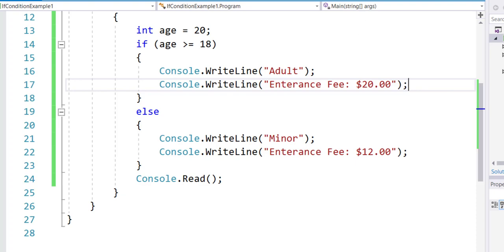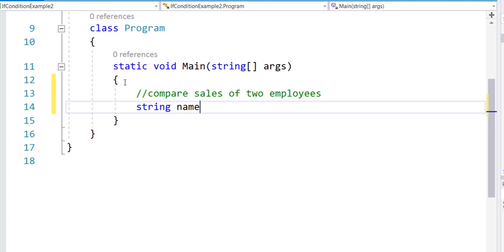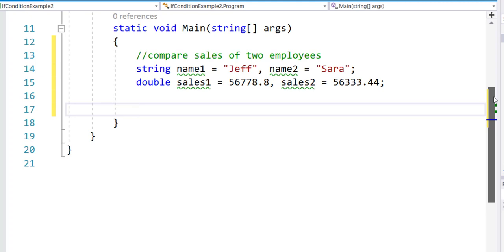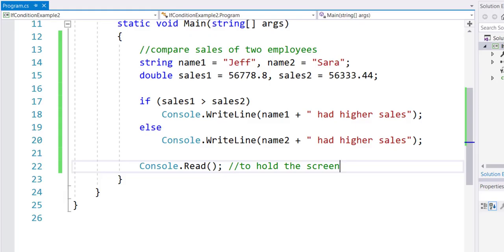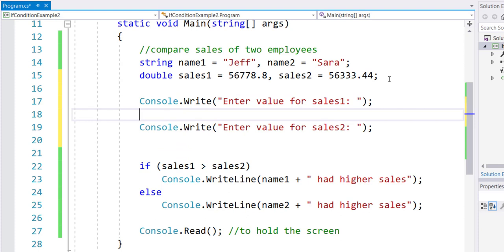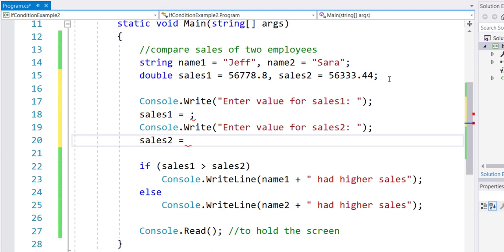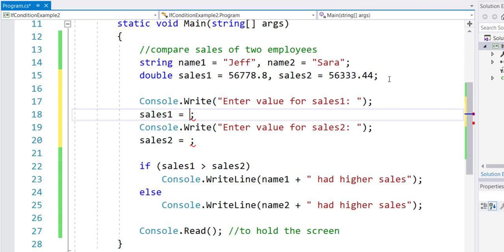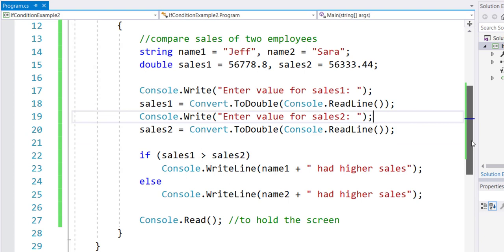IF Condition - Sales Problem with User Input - C Sharp Programming